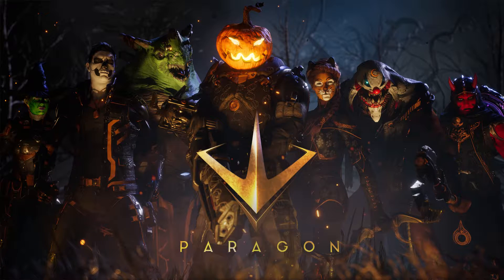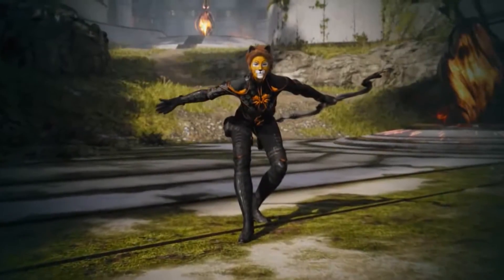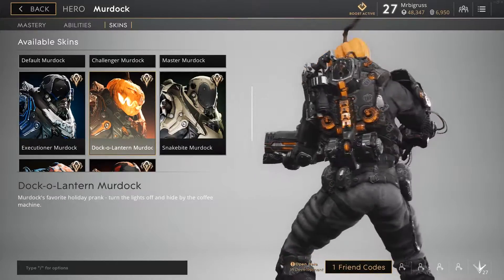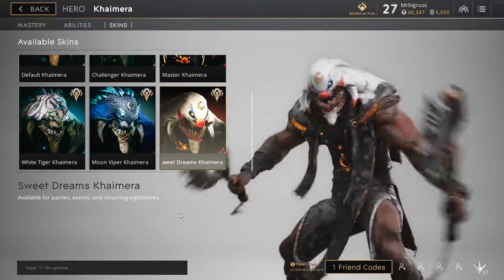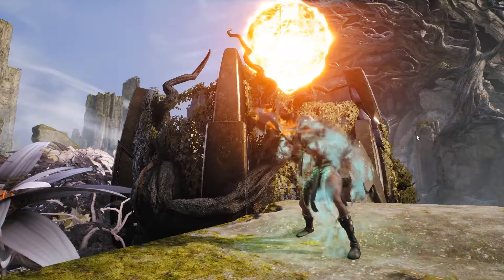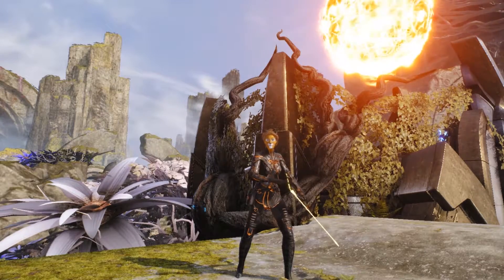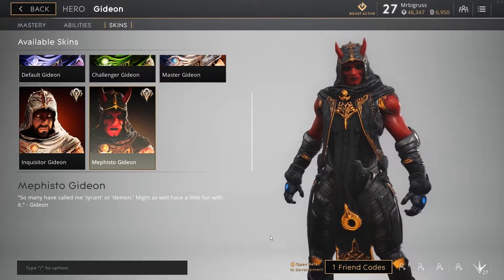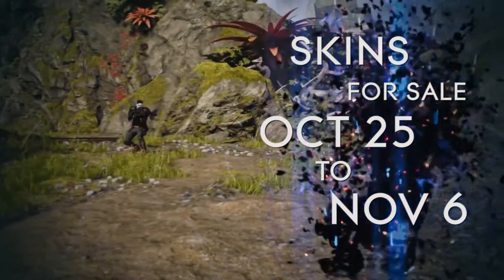Sweet Dreams Khaimera, Feline Queen Sparrow, Mephisto Gideon | Coin GiveAway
Trickle Treat

Going to be giving away 1000 Paragon coins at the end of next month, just like and comment on this video & future Paragon videos to be in for a chance of winning GLHF.

Credit to sickflyers for the artwork on the thumbnail you can check their website out